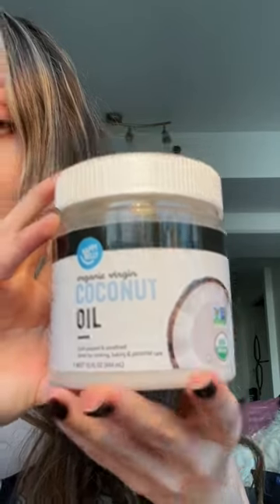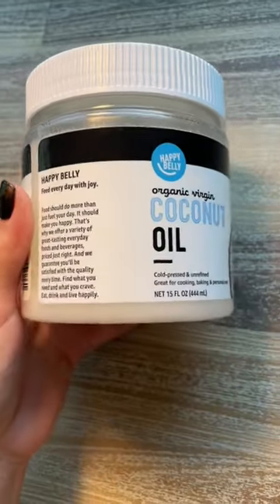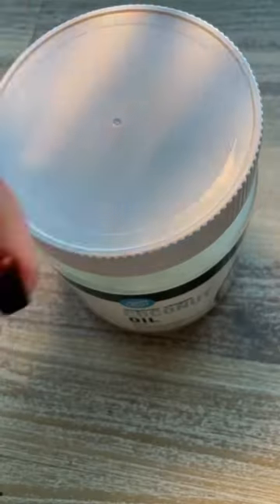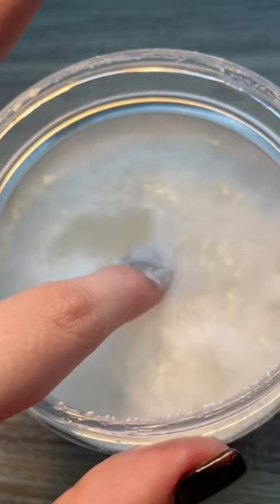Coconut Oil as Moisturizer? WHAT DO YOU THINK?